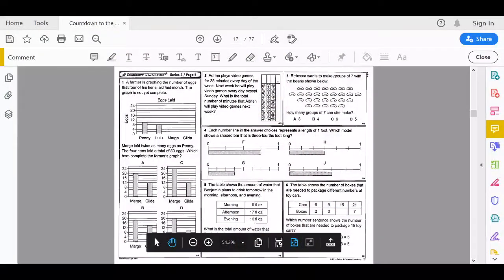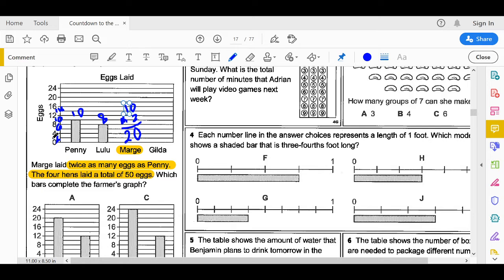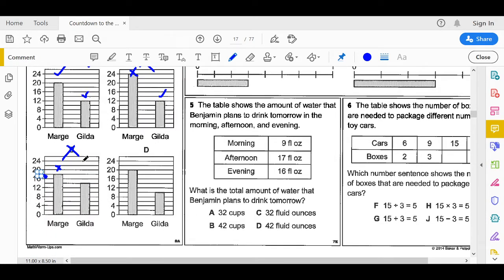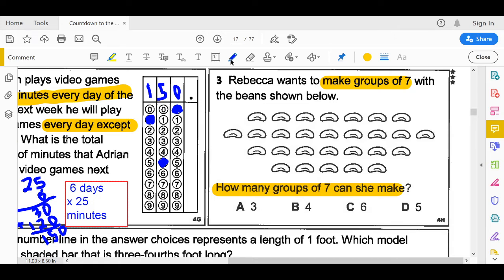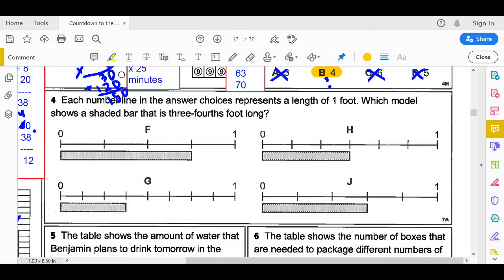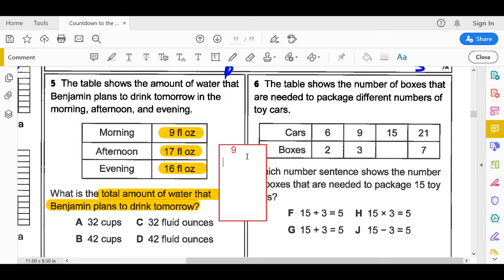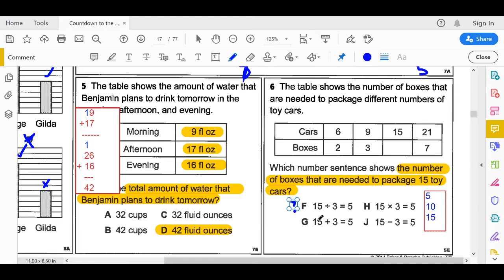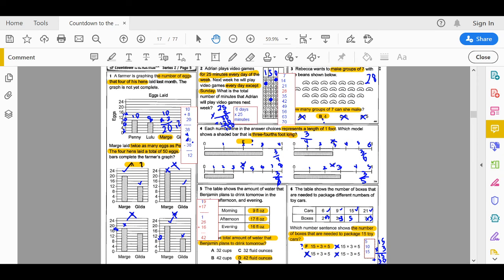Math 3rd - March 24th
Math, Math 3rd grade, STAAR, Countdown to STAAR, Dallas ISD, DISD